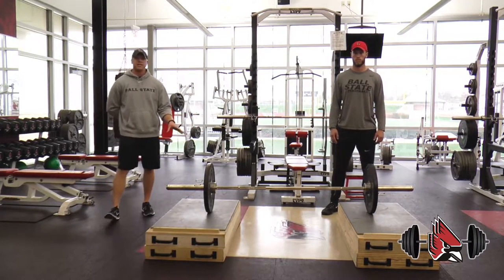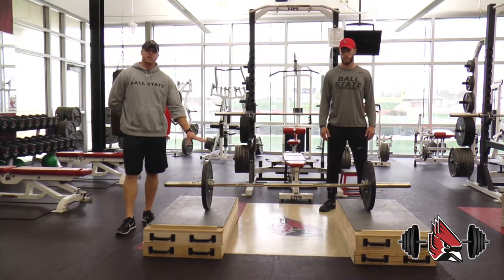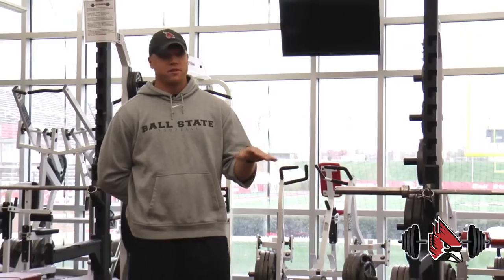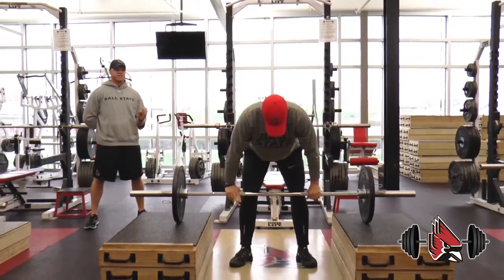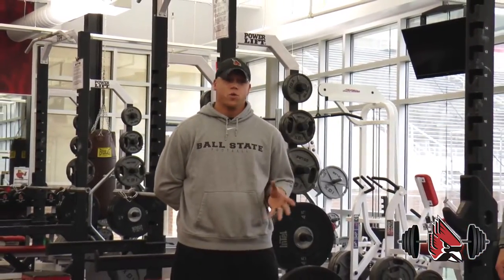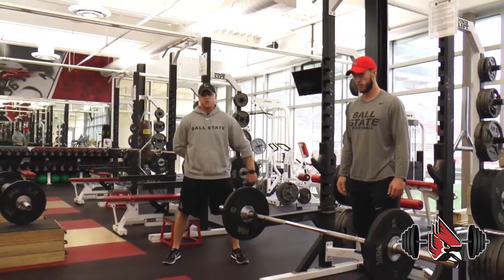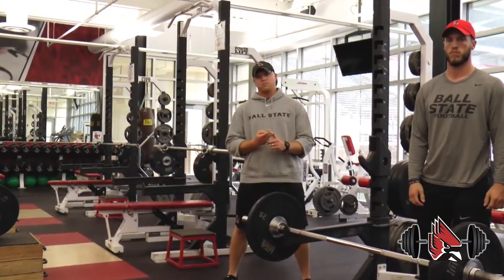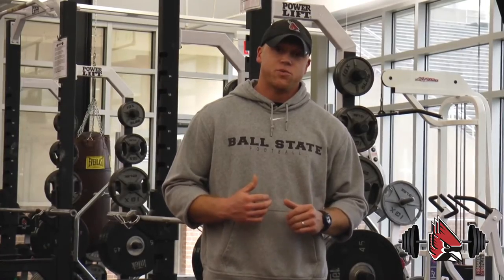CARDINAL STRENGTH CORNER NOV 2016